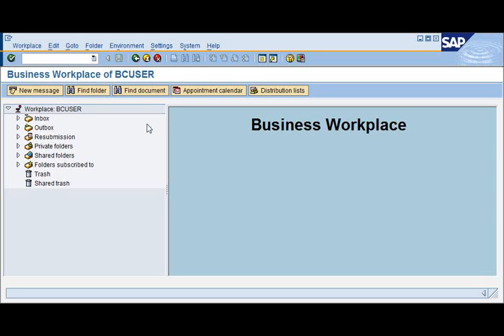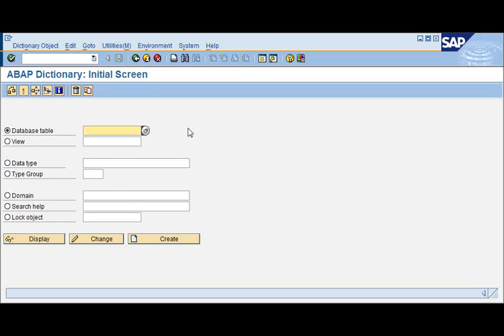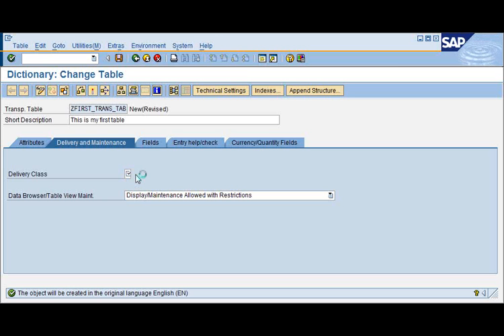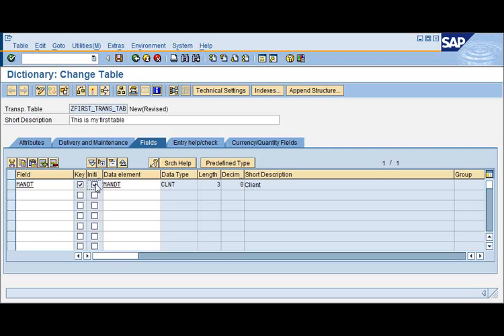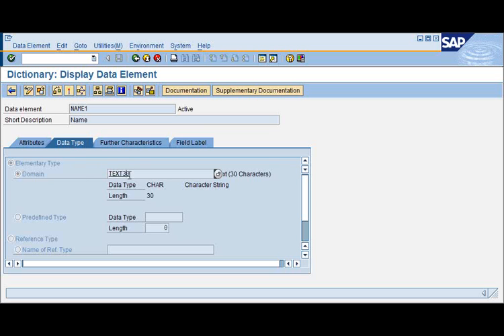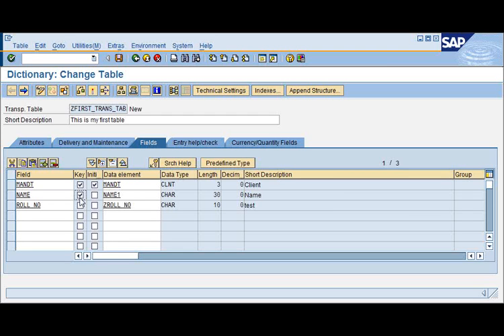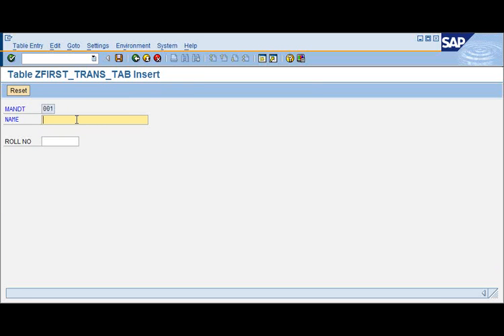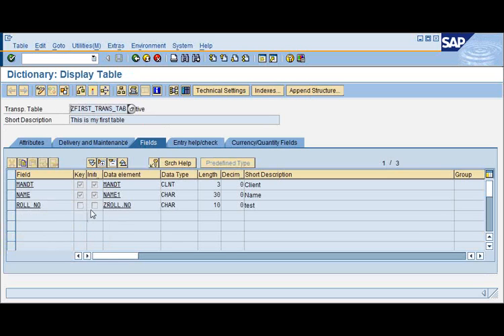Create a transparent table.wmv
Its just a clip of a 1 hour class. And actual full class video is clear in sound and video.